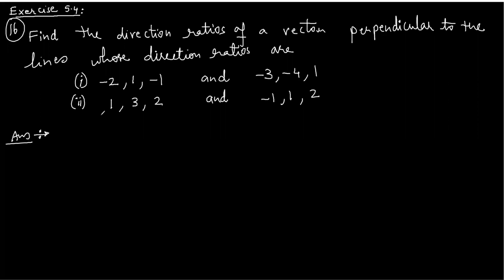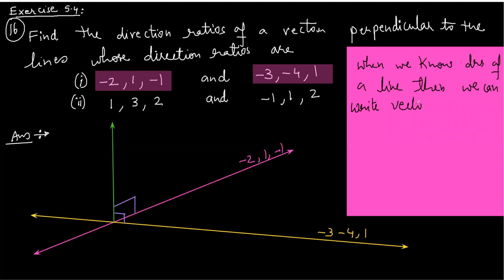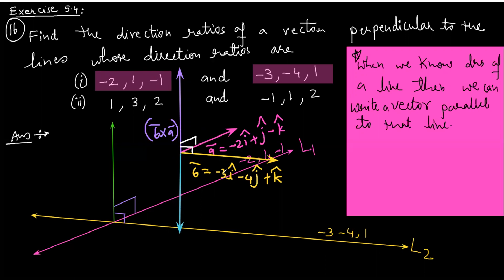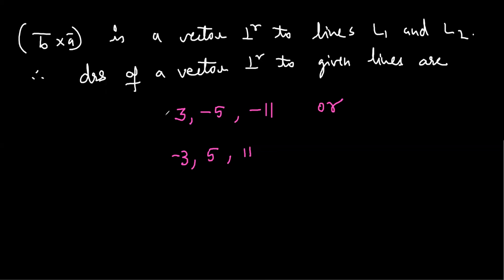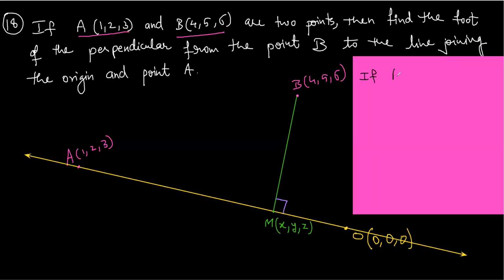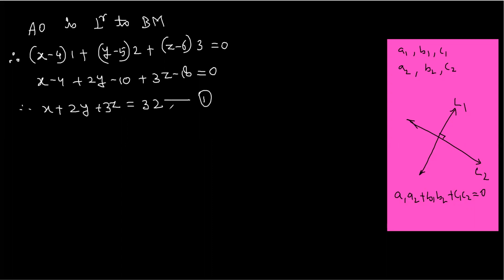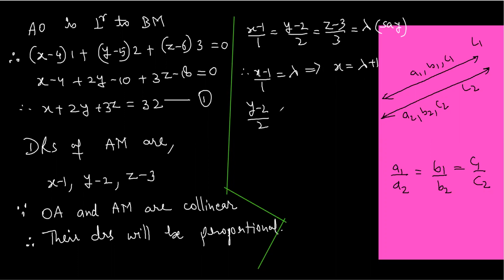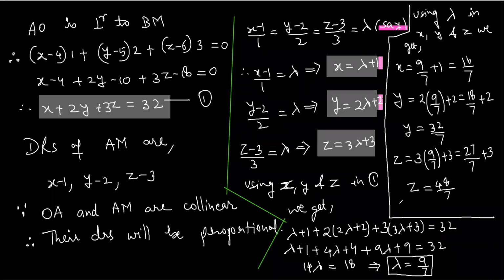VECTORS LECTURE NUMBER 26